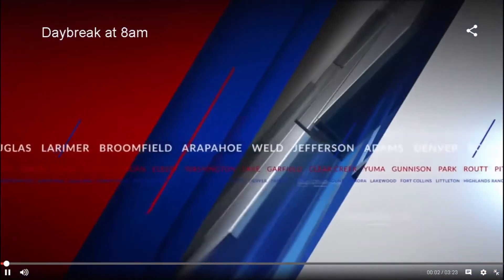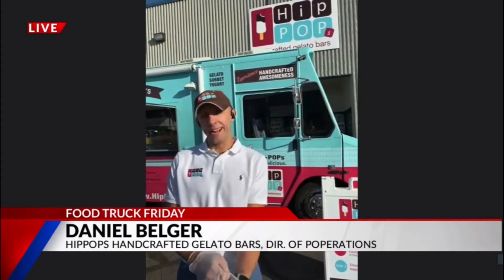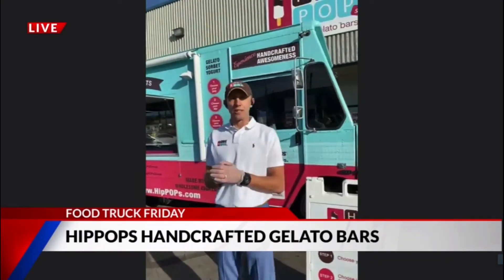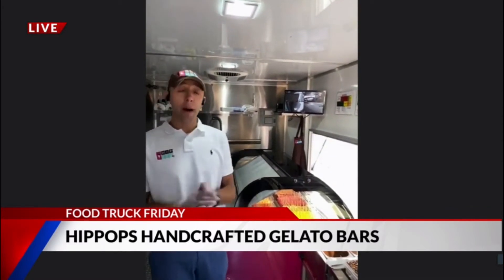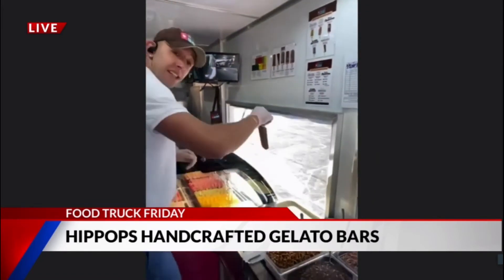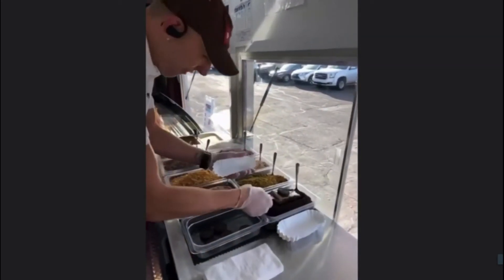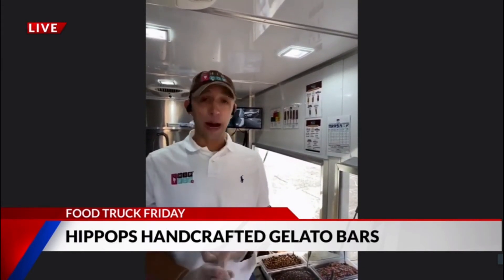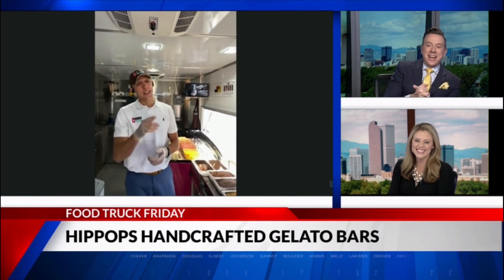HipPOPs x Channel 2 - Frozen Food Truck Friday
The HipPOPs team was again highlighted on the news, this time Channel 2 for special edition of FROZEN Food Truck Friday. Danie, Director of POPerations, gave the anchors and all of Denver a live look at the truck and how to create their famous "All-American" POPular Combination. For all you Oreo-lovers out there, you're gonna love this one!
HipPOPs is not your average ice cream truck! You can also order a gelato delivery or curbside pickup